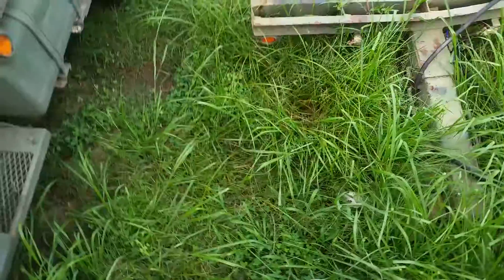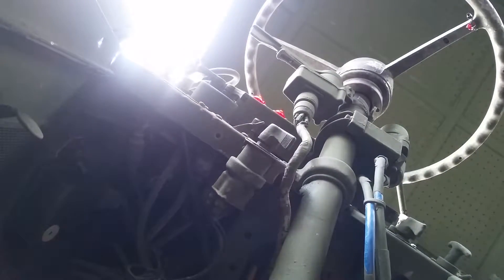M923 treadle valve removal part 2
Treadle valve basic removal on M939 series trucks. Part 2.